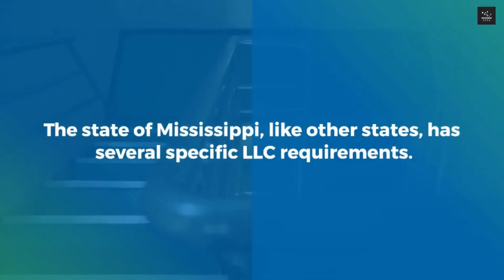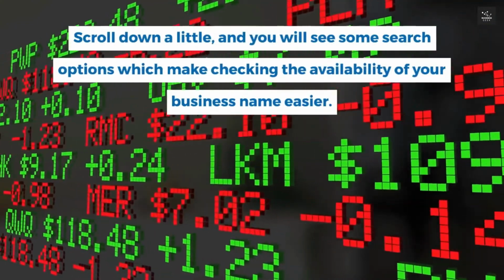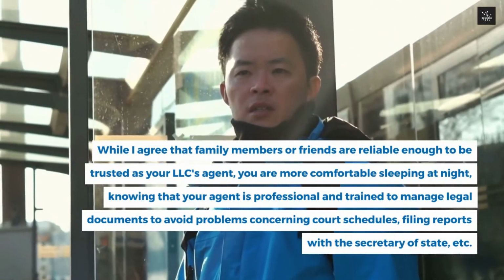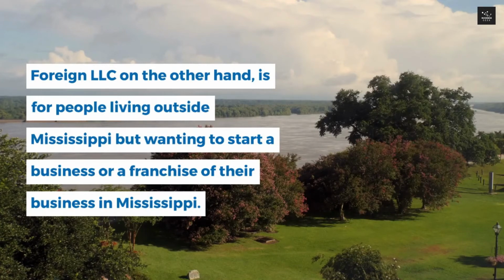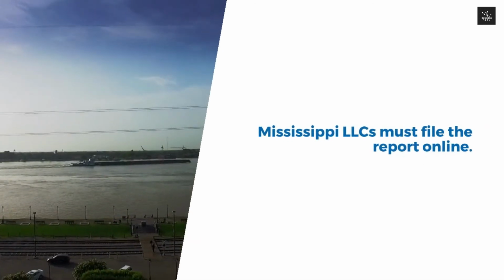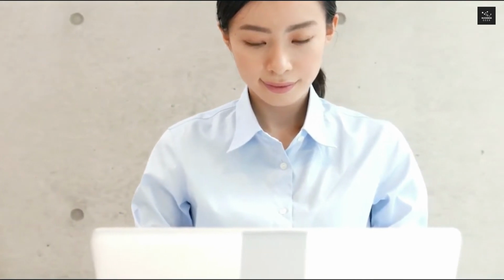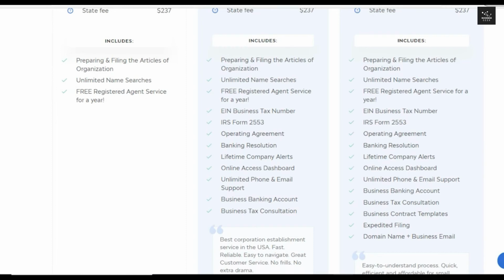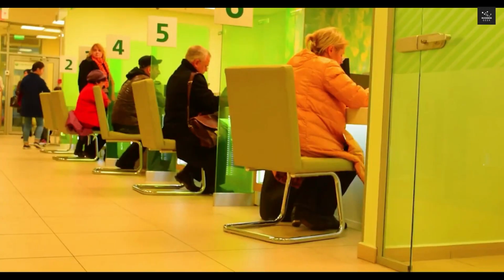How to Create an LLC & EIN in Mississippi in 2025 (Mississippi LLC Setup & Formation Online)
In this video, I showed How to Start & Create an LLC & EIN in Mississippi in 2025 with full  Mississippi LLC  formation & requirements process online.

The are several business incentives within the state of Mississippi that businesses can take advantage of, provided your LLC meets the specific criteria. For example, the Minority Business Micro Loan Program provides qualifying businesses with small loans up to the amount of $35,000.

For entrepreneurs wanting to start a business in Mississippi, creating a Mississippi limited liability company (LLC) is generally the fastest and easiest way. With more simplified rules and regulations, an LLC is an ideal business entity for startups and small to medium-sized businesses, granting you the advantages and protections that larger Mississippi corporations benefit from.

You can ;learn more about the benefits of the LLC business structure watching this. In this video, you’ll find information on naming your LLC, getting a Registered Agent, the fees you’ll need to pay, Mississippi business taxes and much more. We also cover your registration needs, filing your Mississippi LLC and how you'll correspond with the Mississippi Secretary of State (SOS).

►Tags (Ignore): how to start an llc, how to start an llc in mississippi, how to set up an llc in mississippi, how to form an llc, limited liability company, llc, how to create an llc in mississippi, mississippi llc setup, mississippi, mississippi certificate of formation, mississippi small business, mississippi registered agent, how to form an llc in mississippi, mississippi llc formation, mississippi state, how to get ein number in mississippi, how to create ein number for llc, best llc services